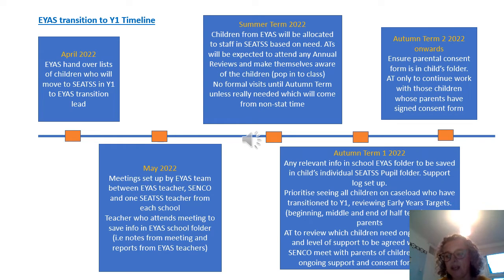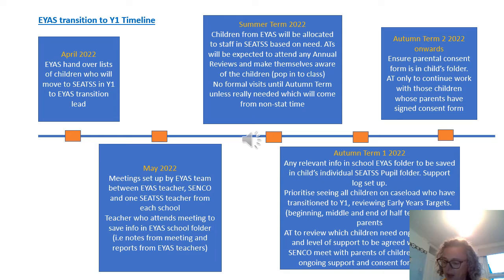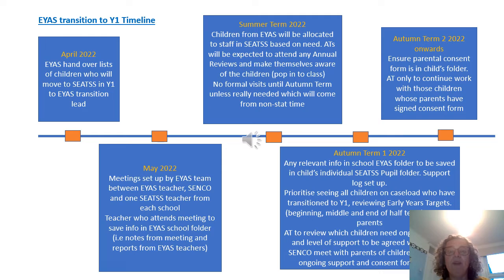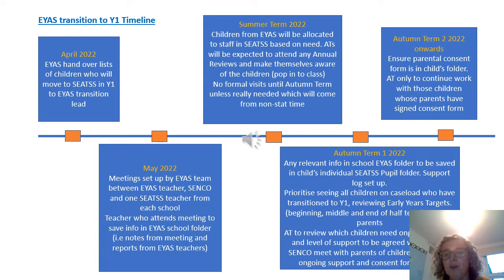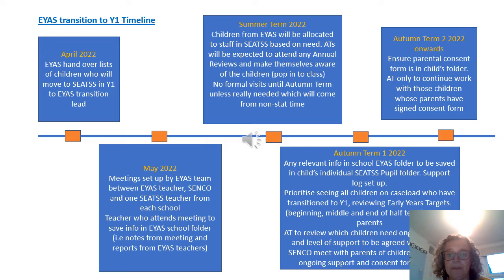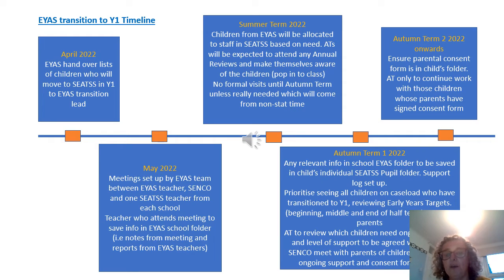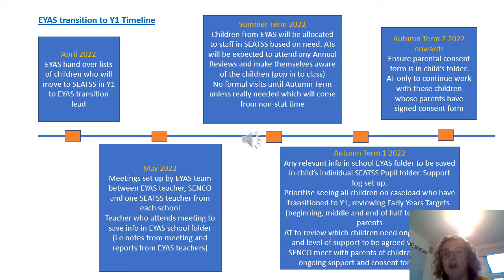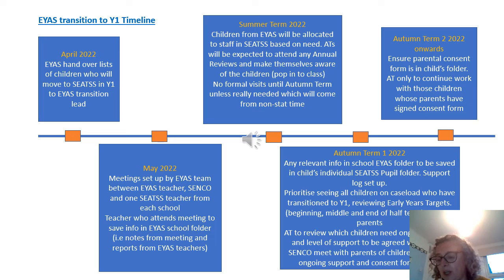Summer term transition - Reception to Yr 1 pupils -EY to SEaTSS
In this short video, Gemma Segal talks you through the process for the summer term in Reception and Autumn in Yr 1.